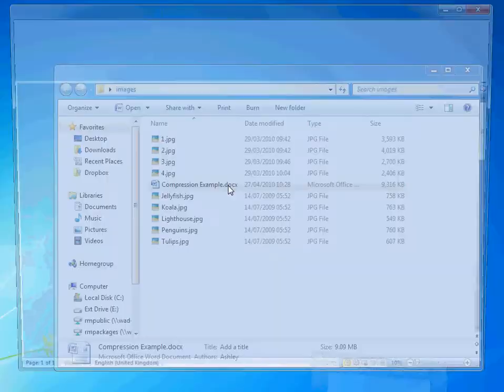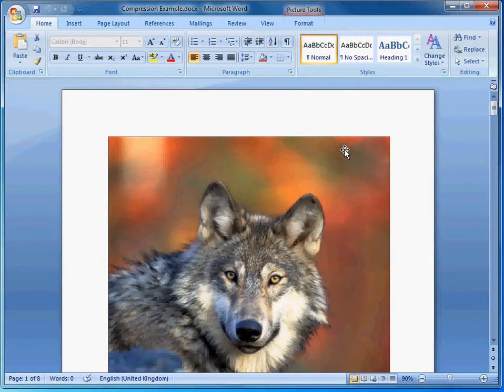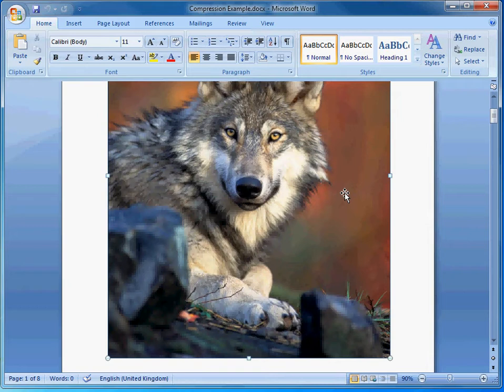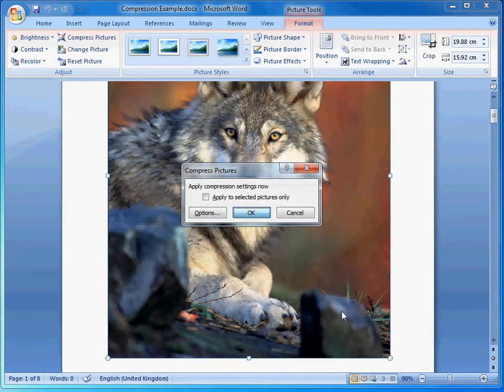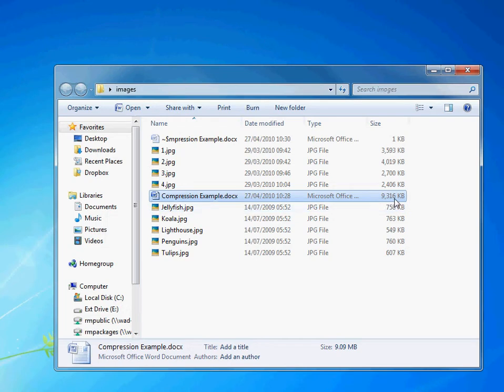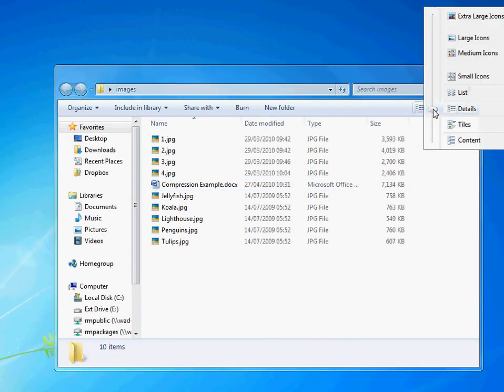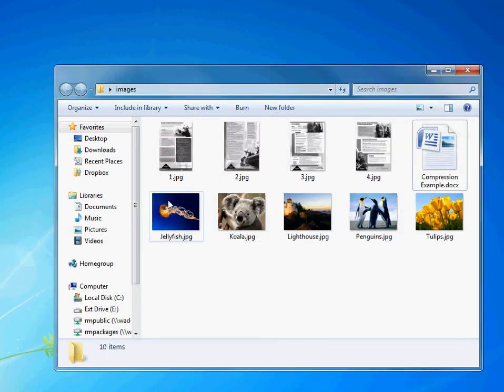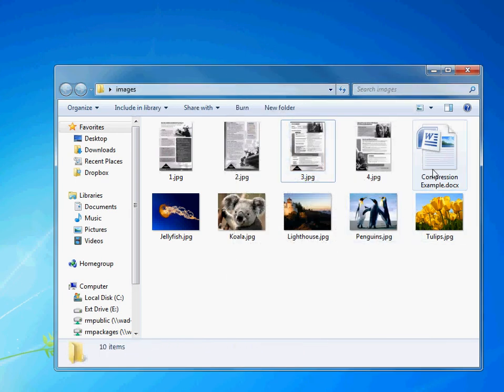Compressing Images in Office 2007 (Word 2007)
Ashley Cawley shows us how to compress images inside Office 2007 applications. This example is made using Word 2007 and this general good practice will allow us to save a lot of space on our network.